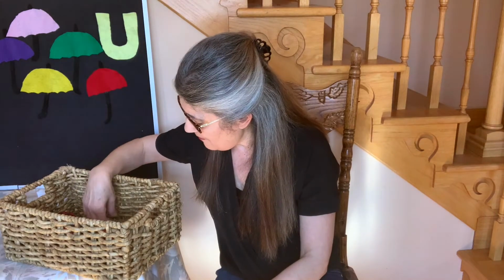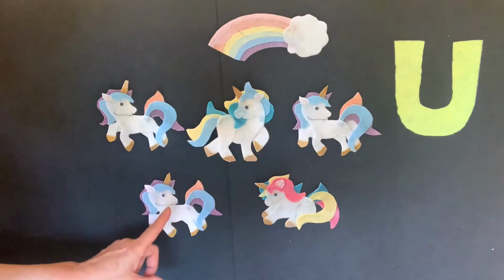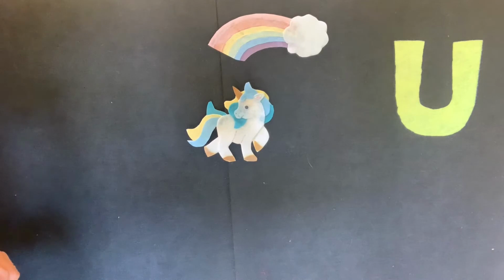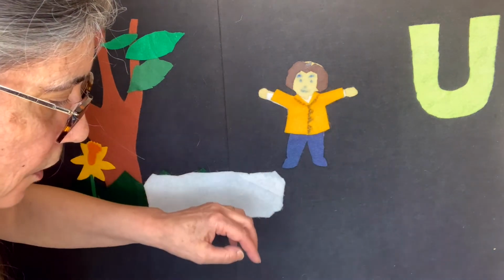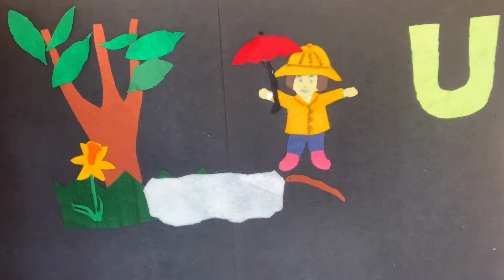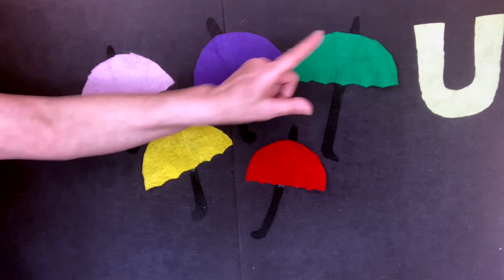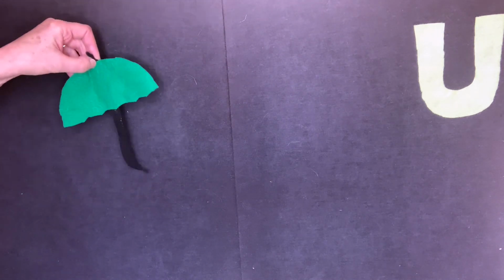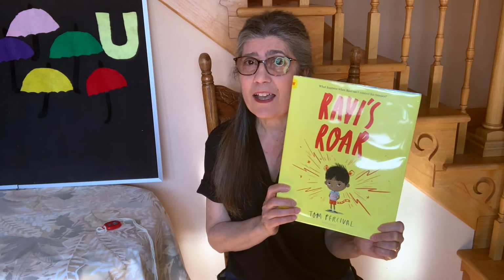U is for | Rhyme Time with Ms. Nuccia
Enjoy exciting stories, songs, rhymes, movement activities with Ms. Nuccia! Build language, literacy and motor skills while having fun! Followed by a craft project presented by Ms. Choate of Choate Studio